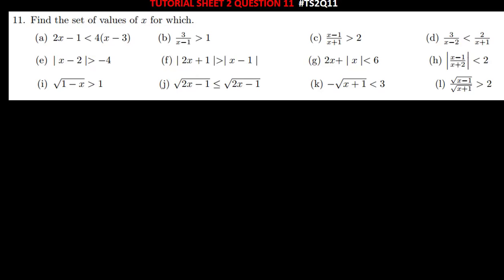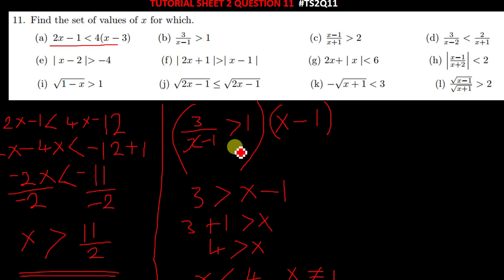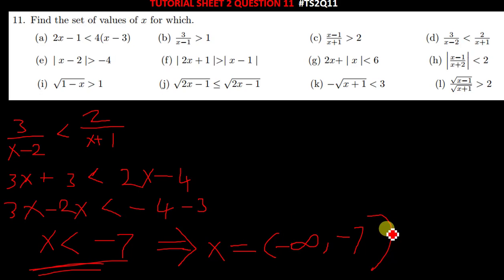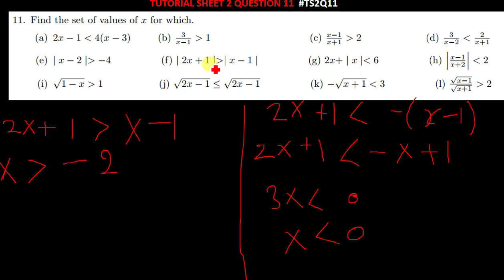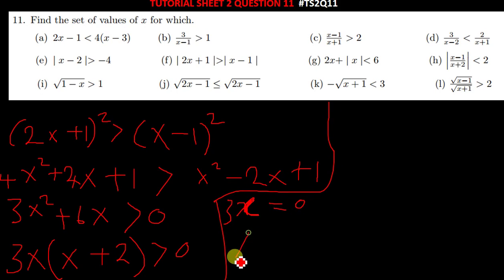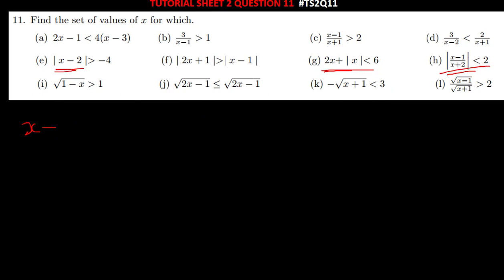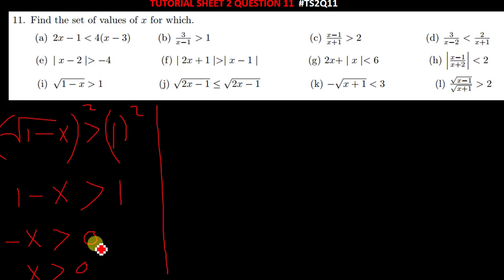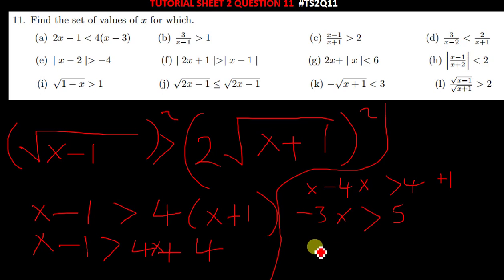QUESTION 11 MSM 111 Tutorial Sheet 2